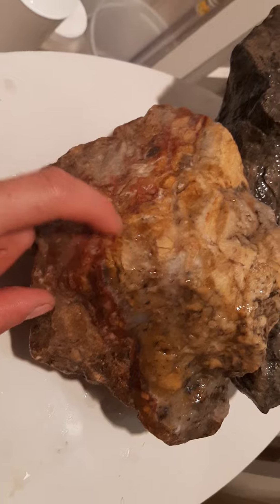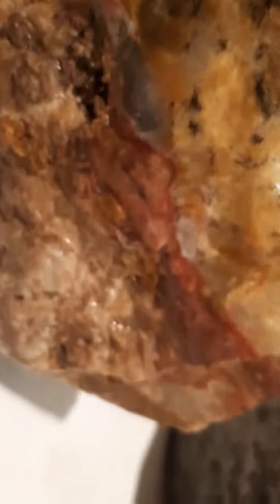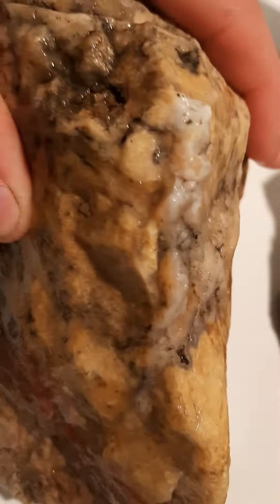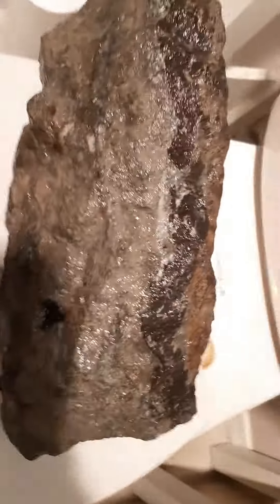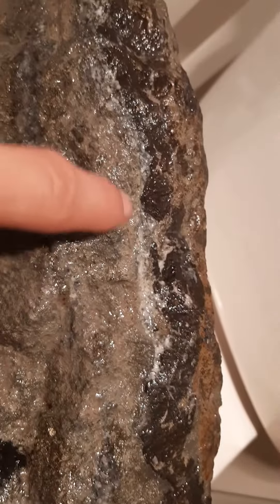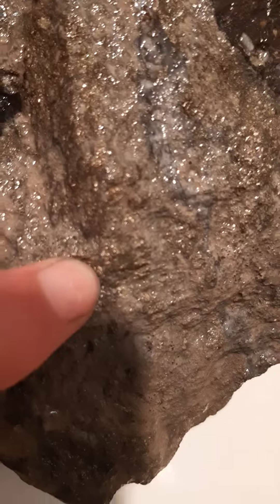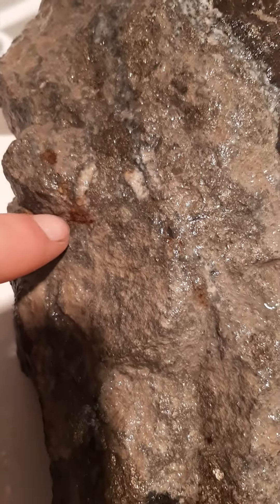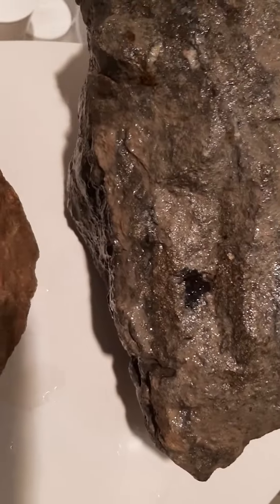ore vein chunks